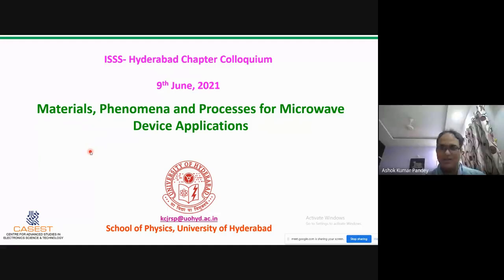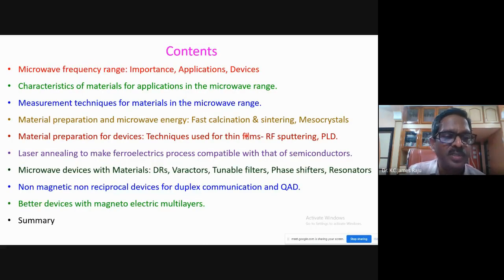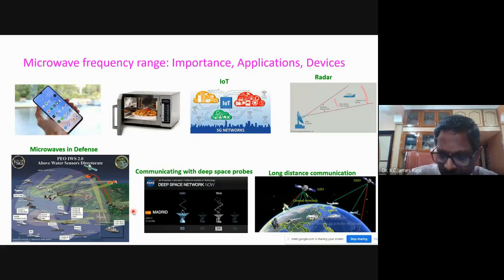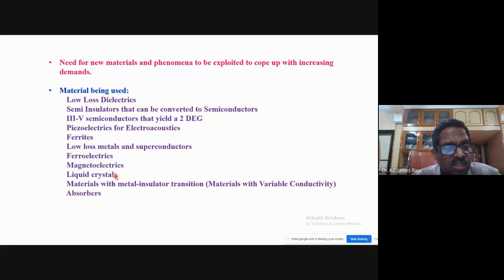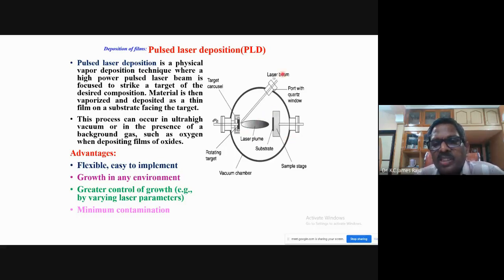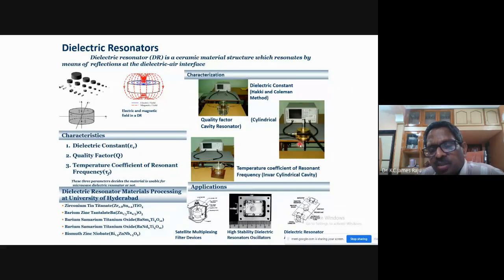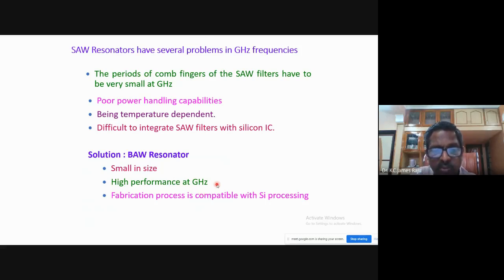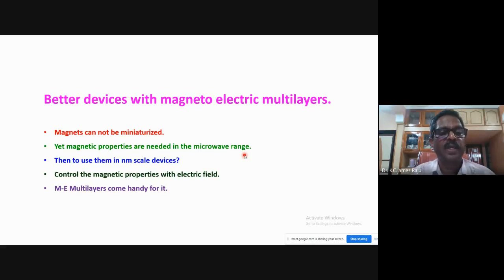ISSS Hyd Prof James Raju Materials, Phenomena and Processes for Microwave Device Applications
Microwave frequency range has become important because of the explosive growth in mobile communications and other related applications. Apart from semiconductors, there are many other materials and phenomena that are to be exploited to make these applications possible. That requires an understanding of the characteristics of these materials in the microwave frequency range. The measurement techniques for materials in the microwave range are little specific as it depends on whether the material is dielectric, magnetic or conductive; whether the samples are in bulk, powder, liquid or thin film form; whether they are absorbing or not; value of the specific material parameters as well as the measuring frequency range and band of frequencies over which they are to be measured. In this talk, these techniques would be briefly reviewed. Also microwave energy can be used for preparation of the materials itself for fast calcination and sintering as well as for making mesocrystals. Examples of them will be presented briefly. By exploiting various phenomena exhibited by low loss dielectrics and ferroelectric thin films, a number of devices can be designed and fabricated. Examples of Dielectric Resonators, Varactors, Tunable filters and Phase shifters as well as  High overtone Bulk Acoustic Resonators (HBARs) will be presented. Q values of about 40,000 at 1.5GHz frequency was achieved withHBAR resonators and they are a key element for quantum acousto devices (QAD) meant for non reciprocal communication and quantum computing. How better devices are possible with magnetoelectric multilayers will be introduced. A laser based procedure developed in the lab for getting the ferroelectric thin film processing compatible with semiconductor processing will also be explained.